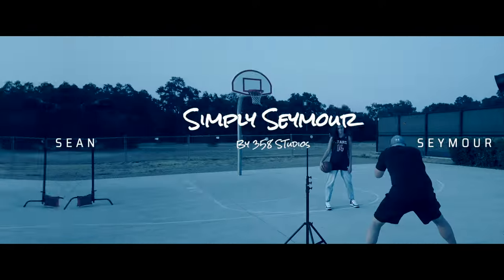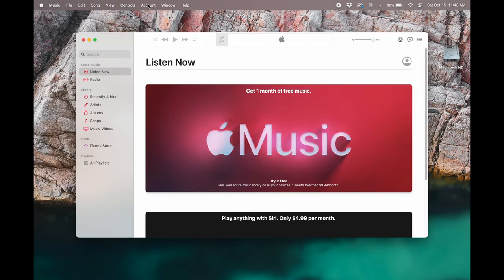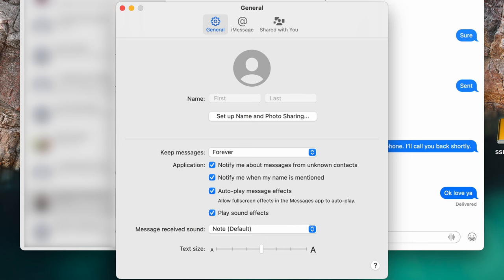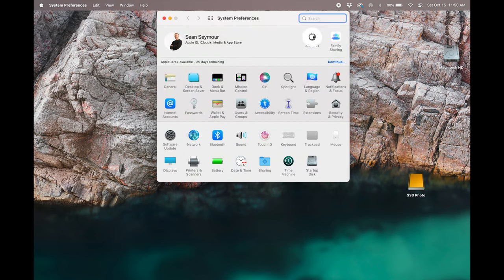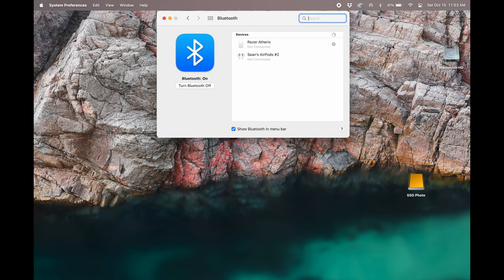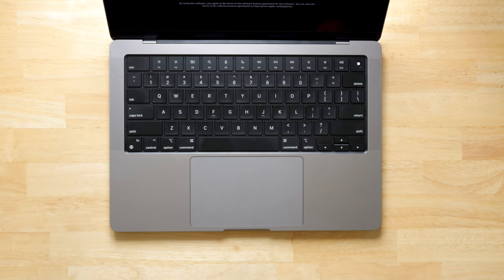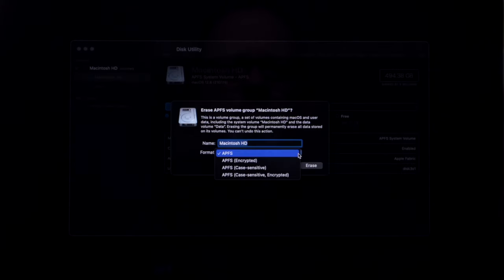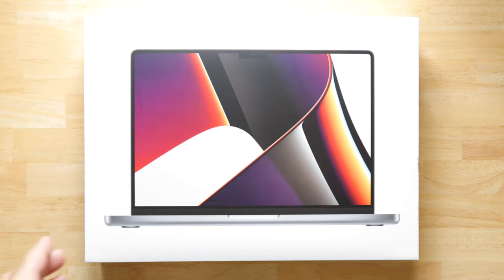How to RESET MAC to FACTORY SETTINGS (New & Old Macs) Erase All Data.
In this video, I show you the correct and safe way to reset your Mac to the original factory settings and erase all your data. Be sure to do this before you sell, trade, give away, or return your mac. After following these easy steps all your files and personal data will be deleted and erased. It's super easy!
This works for MacBook, MacBook Pro, iMac, Mac Studio, and Mac Mini computers.

✅ ITEMS IN THIS VIDEO:
MacBook Pro 13" M2
✅ GEAR TO MAKE VIDEOS (LIKE YOUTUBE)

0:00 – Start
0:19 – Intro
0:29 – Backup your data
0:52 – Deauthorize the computer
1:36 – Sign out of Messenger
2:17 – Intro to Sean
2:32 – Log out of Find My
3:17 – Delete Bluetooth connections
3:53 – Restart and erase data
5:45 – Pack up your computer
6:00 – Sean funnies